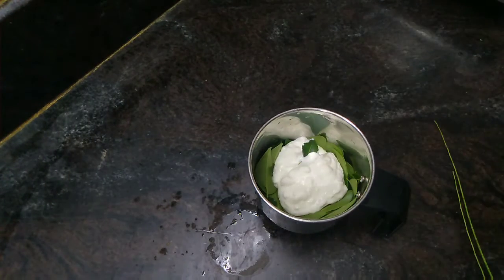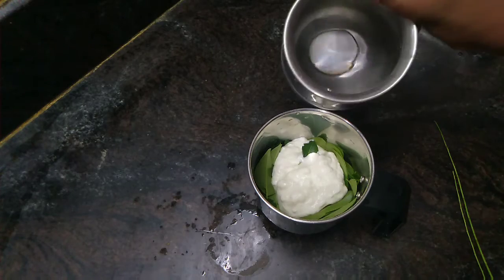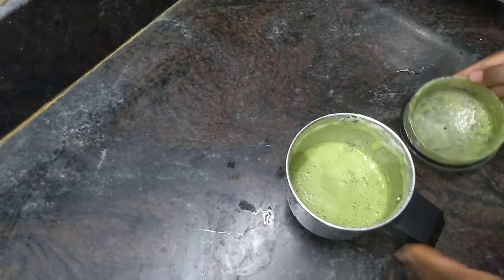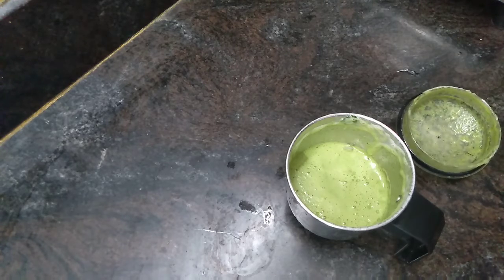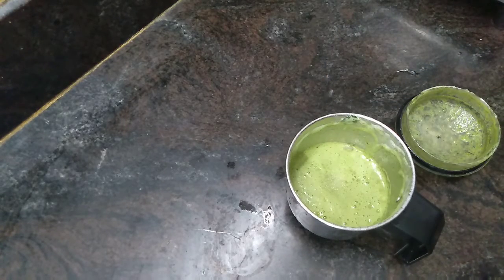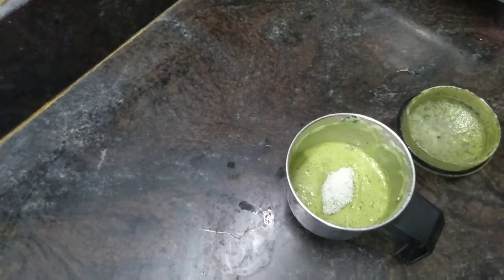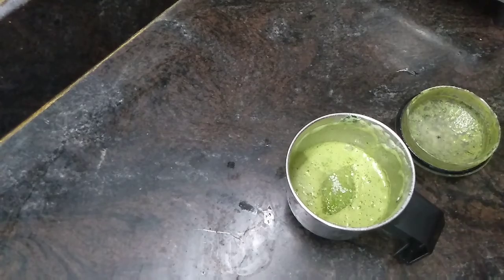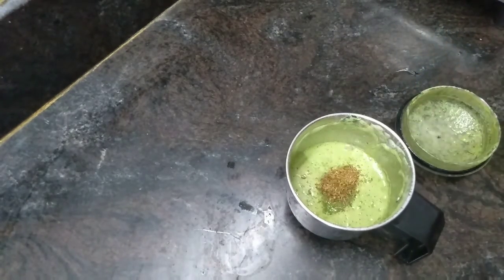Hair growth drink 🤷🏻‍♀️ మీరు ఈ డ్రింక్ తాగితే ఒక్క నెలలోనే మీ జుట్టు ఒత్తుగా పెరుగుతుంది 👸🧖